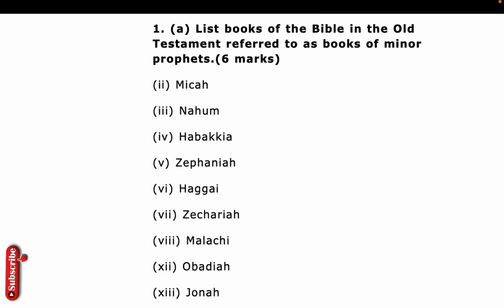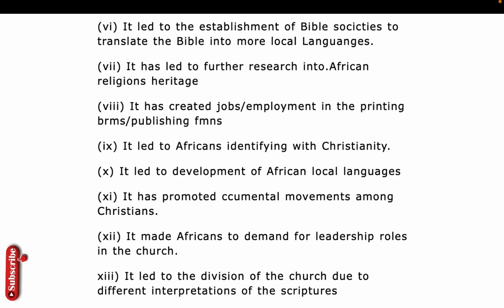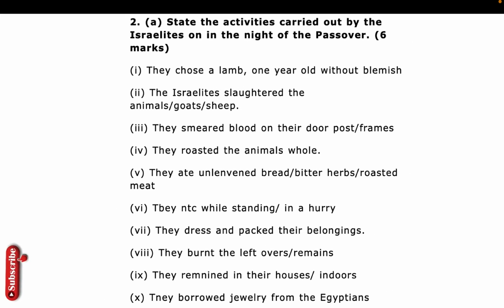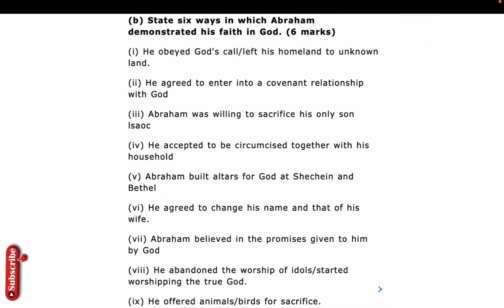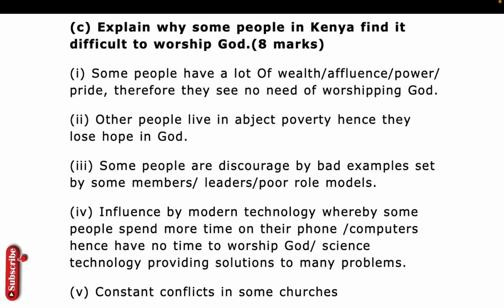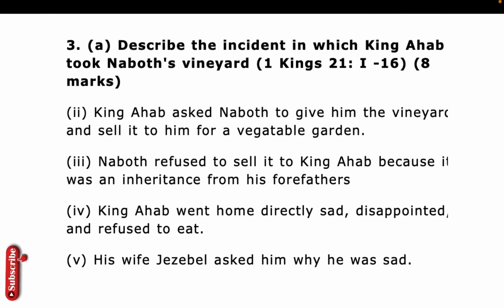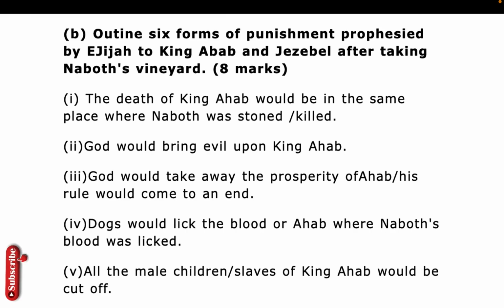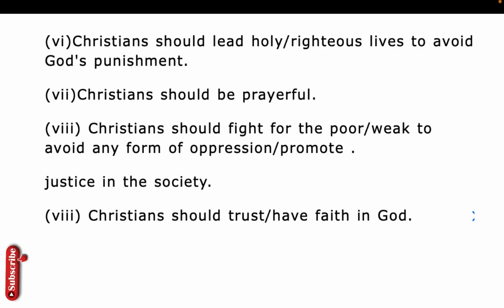kcse cre paper 1 2020 | Kcse 2020 cre paper 1 with answers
Kcse 2020 cre paper 1 with answers pdf download,
Kcse 2020 cre paper 1 with answers biologyKcse 2020 cre paper 1 pdf download with answers,
Kcse 2020 cre paper 1 pdf download free,
Kcse 2020 cre paper 1 pdf download science,
Kcse 2020 cre paper 1 pdf download English,
Kcse CRE paper 1 2021,
Kcse 2020 cre paper 1 pdf download maths,
CRE paper 1 questions and answers PDF download,